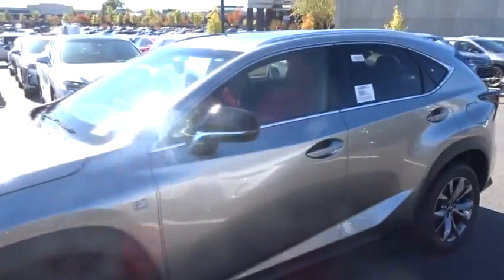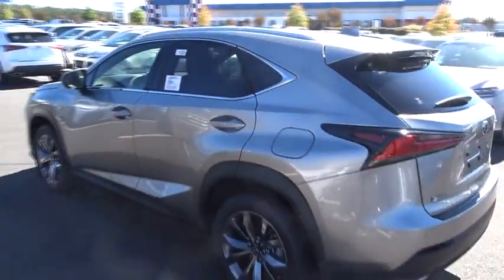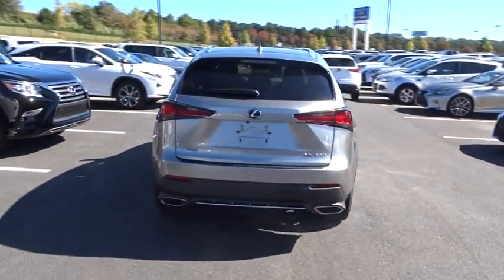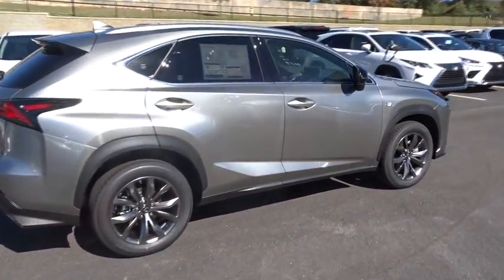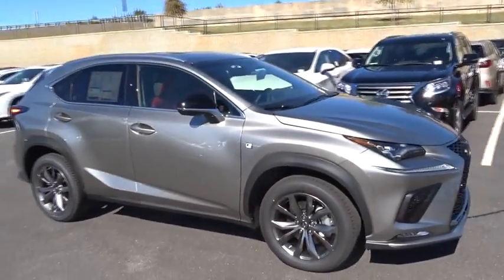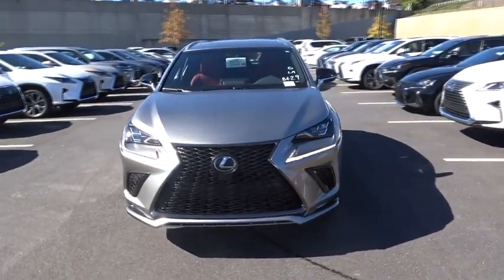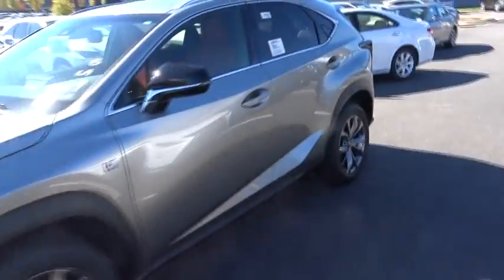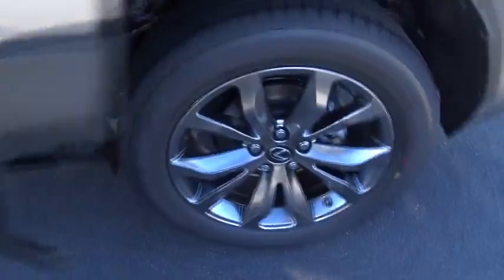2019 Lexus NX Atlanta, Brookhaven, Dunwoody, Decatur, Sandy Springs, GA 219405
Atomic Silver New 2019 Lexus NX available in Atlanta, Georgia at Lexus of Atlanta. Servicing the Brookhaven, Dunwoody, Decatur, Sandy Springs, GA area.
2019 Lexus NX 300 F SPORT - Stock#: 219405 - VIN#: JTJYARBZ9K2134798